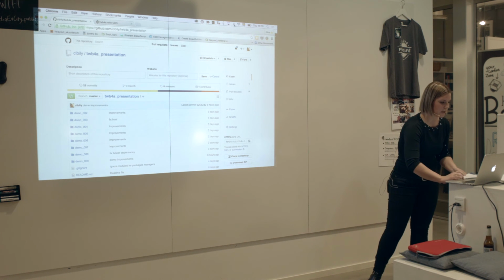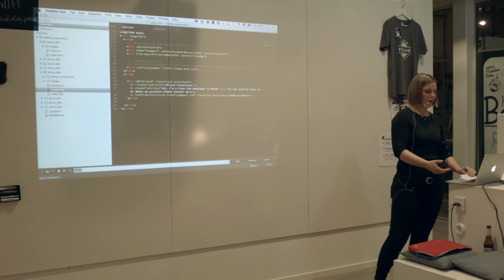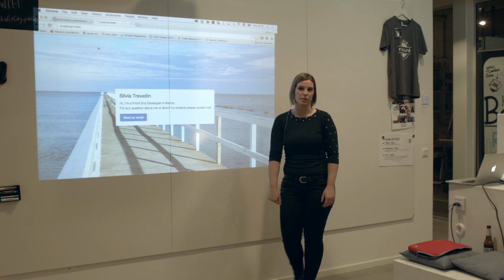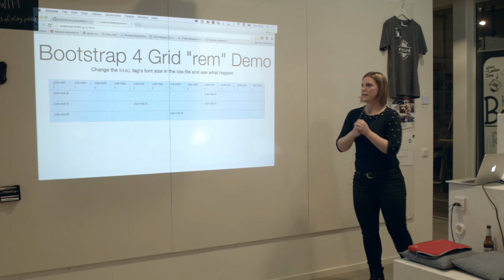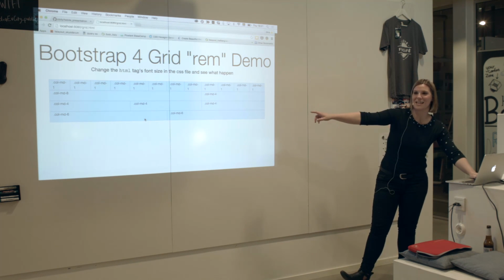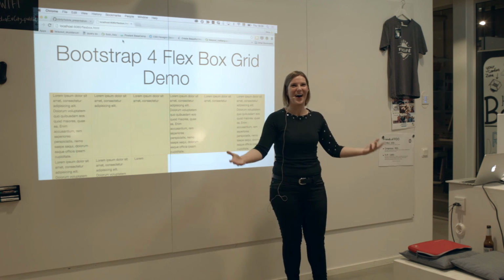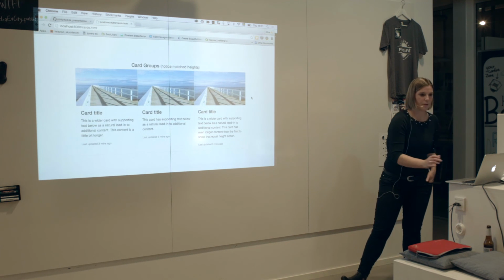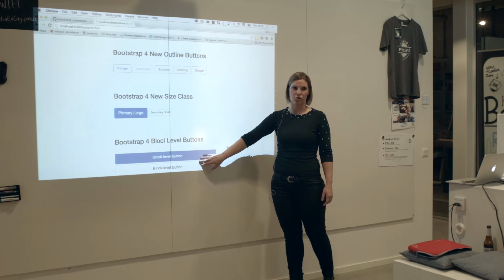Welcome TwitterBootstrap4 - Silvia Trevellin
TwitterBootstrap is one of the most known UI frameworks for the Web development as it allows to quickly prototype and customise web site themes, responsive apps for the mobile. Twitter is about to release a brand new version which will bring a lot of changes, optimisations and new components. Let's discover it together!